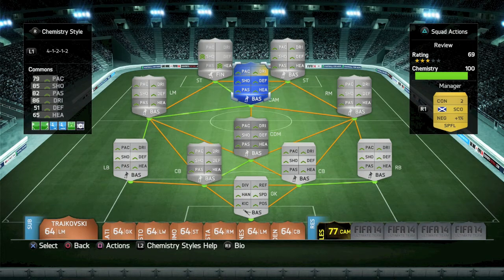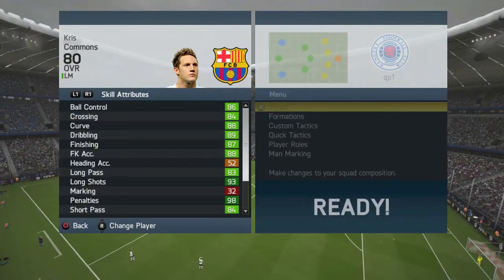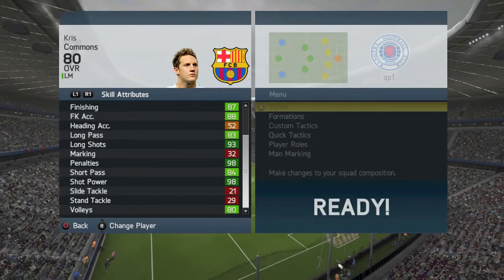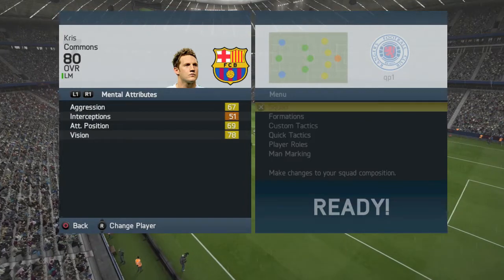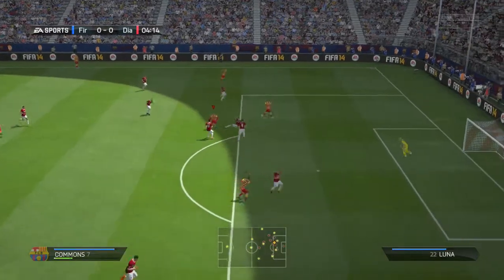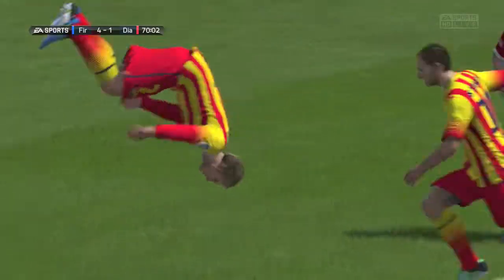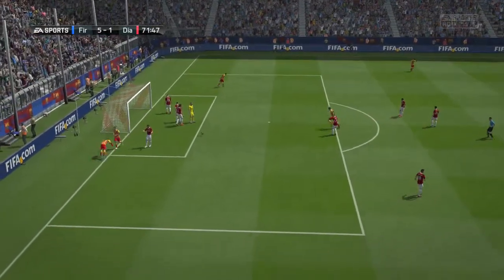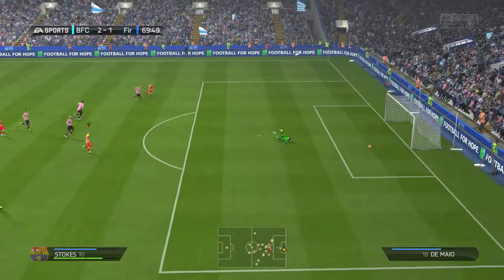Fifa 14 UT - TOTS 80 Commons review!!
Here is my team of the season kris commons review! I hope you enjoy!